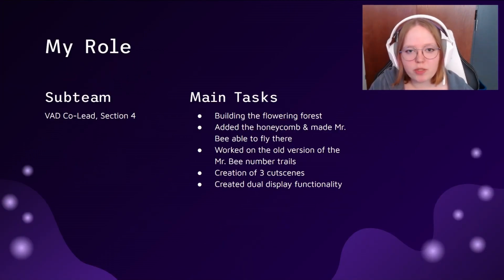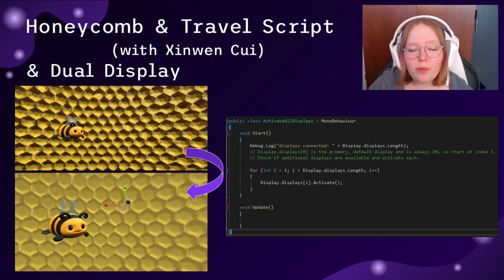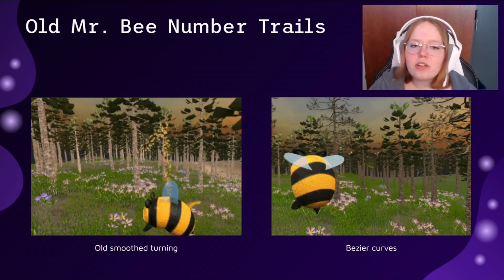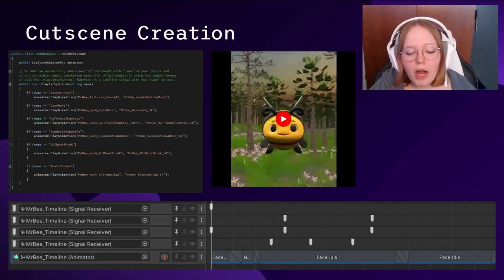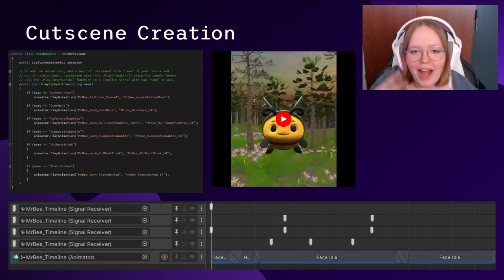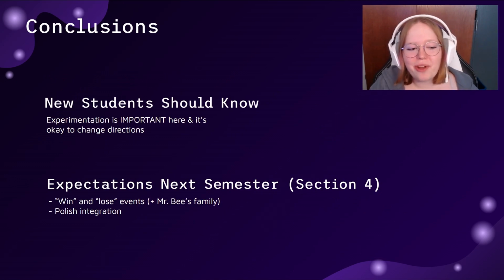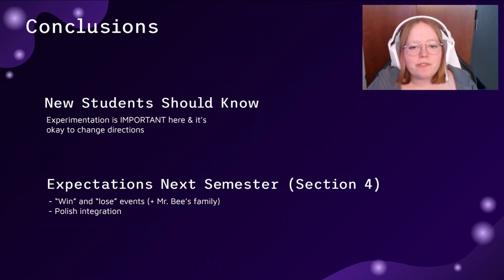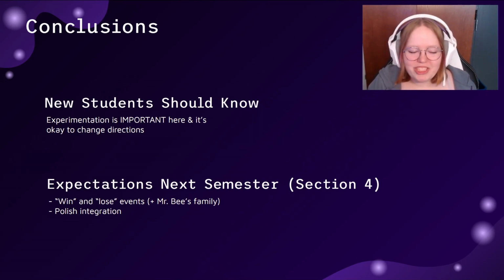Bee My Guide: Individual Video Spring '24